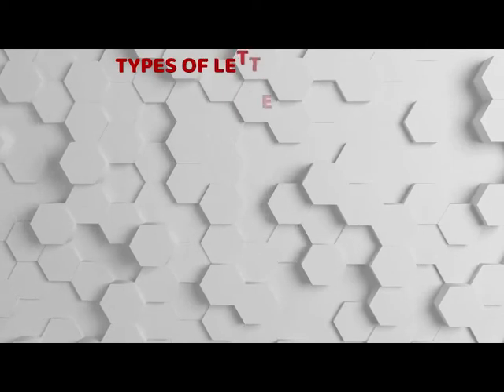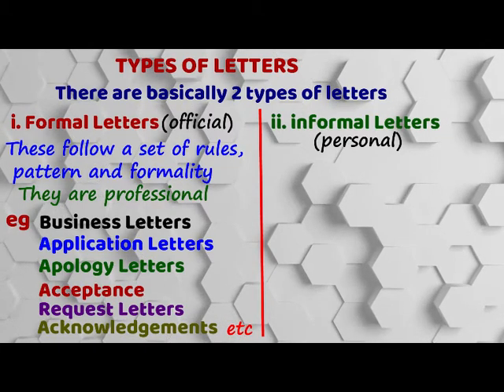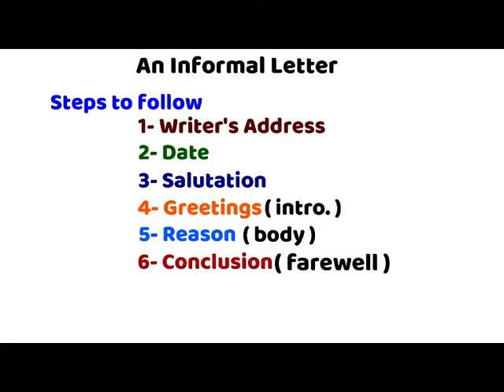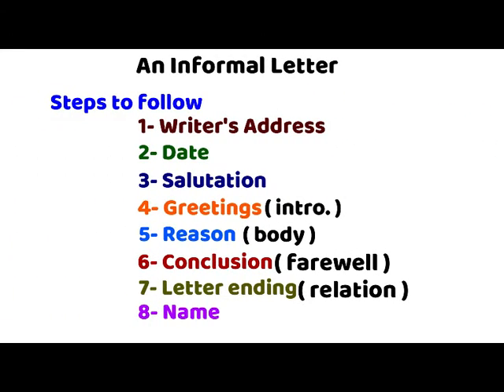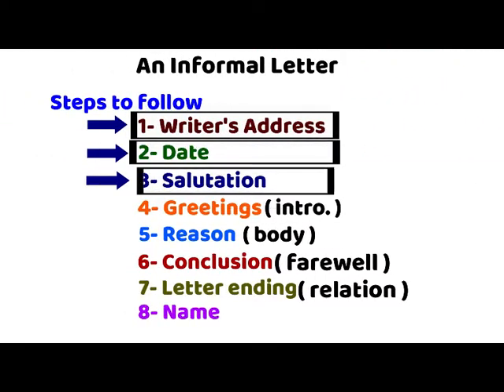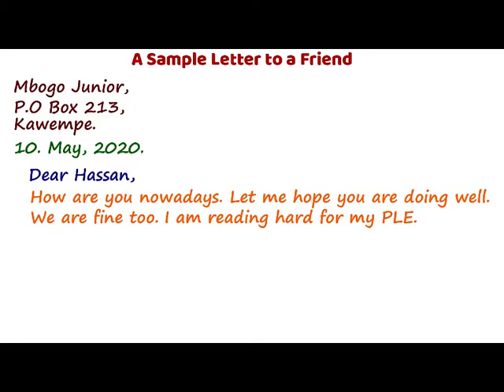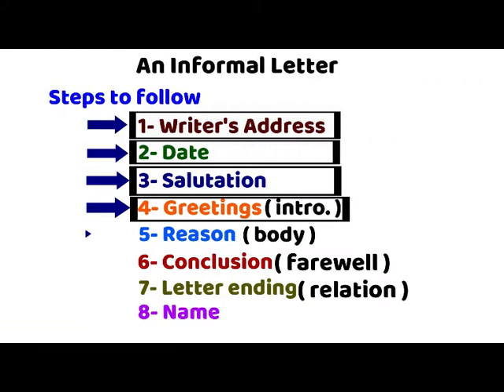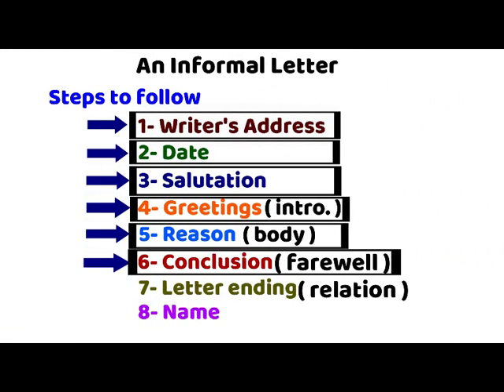Intro To Letter Writing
How to write a personal
examples of letters
steps of letter writing